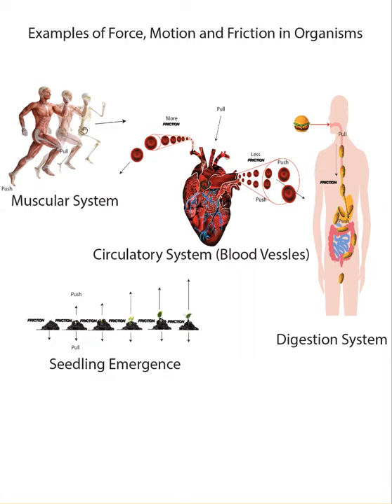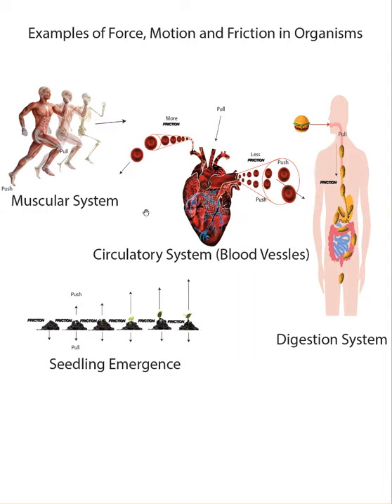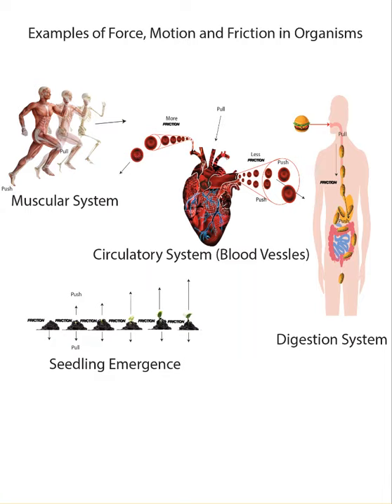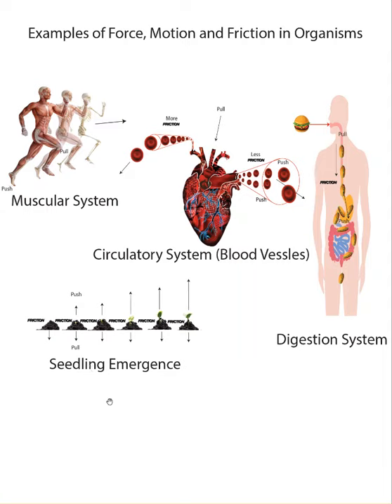Examples of Force. Motion and Friction in Organisms